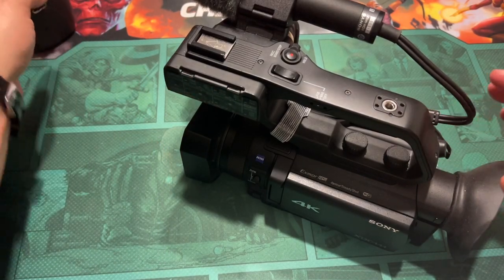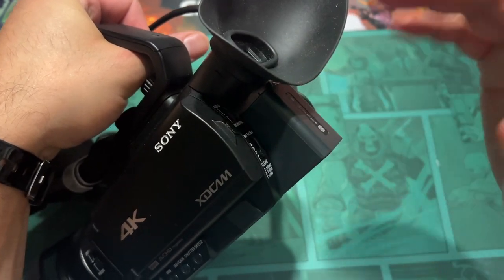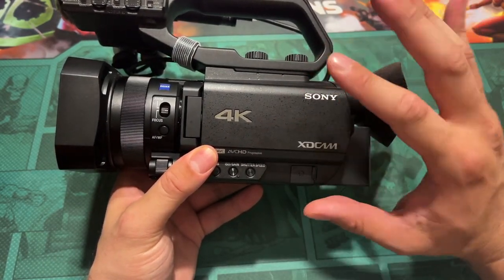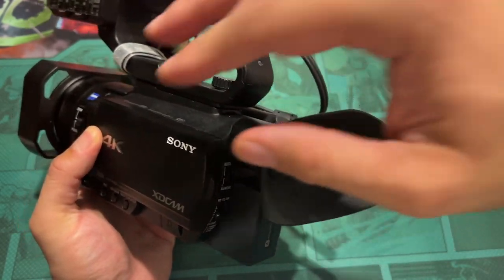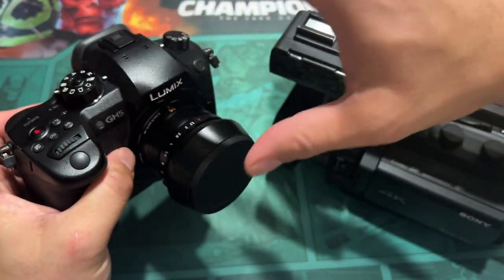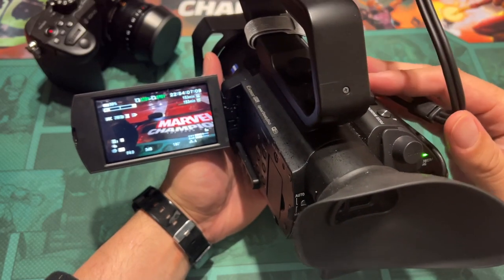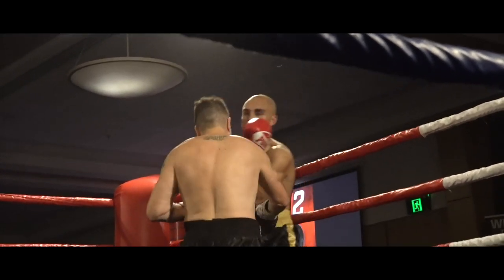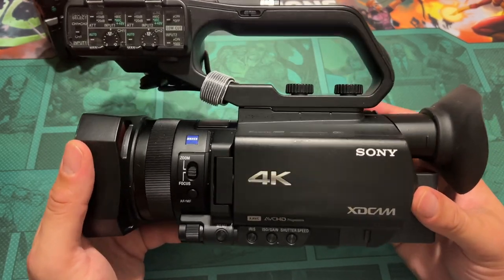Sony PXW-Z90 Video Camera Review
A review of one of my personal favourite cameras - the Sony z90.